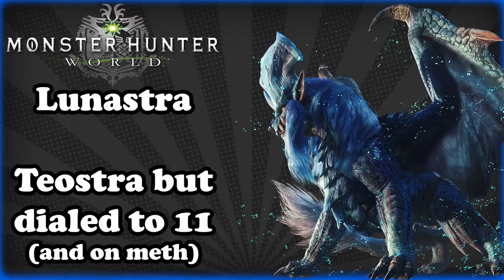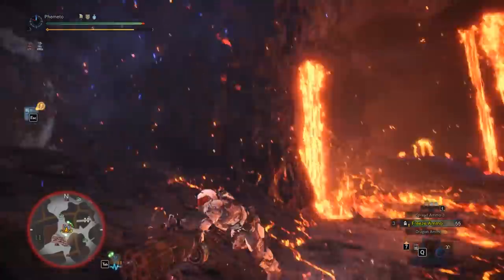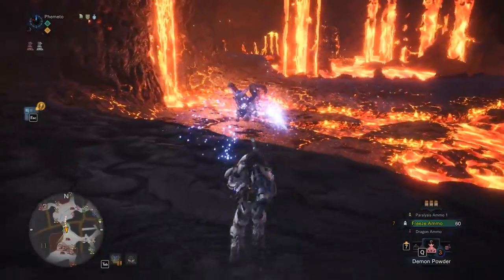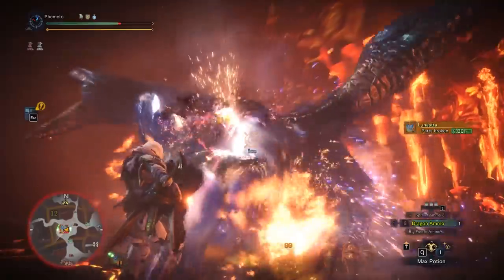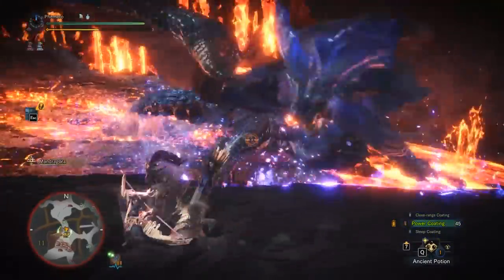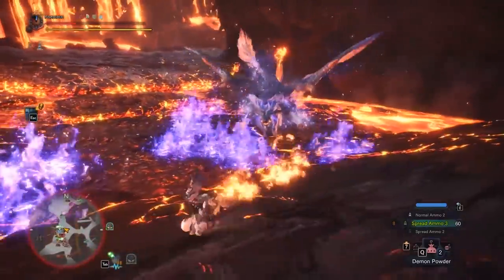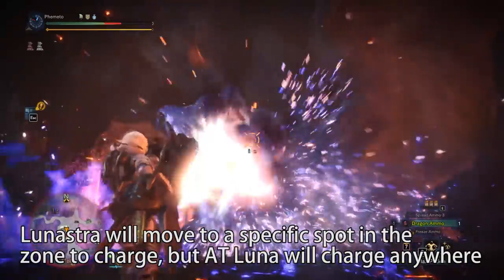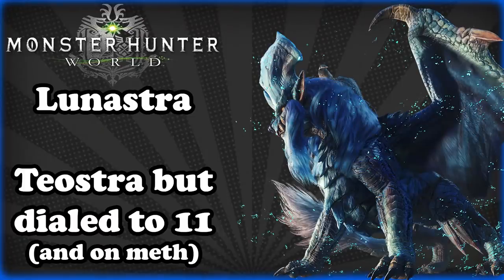[MHW] Advanced Tips: How to Lunastra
Check you TSC's channel if you want to see lunastra just get WRECKED.